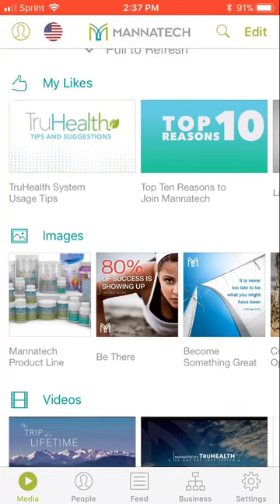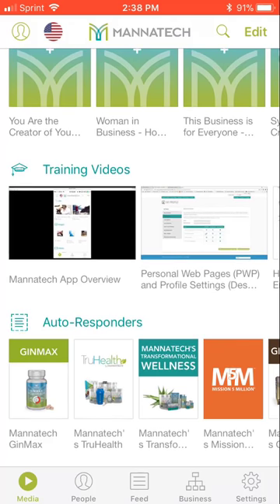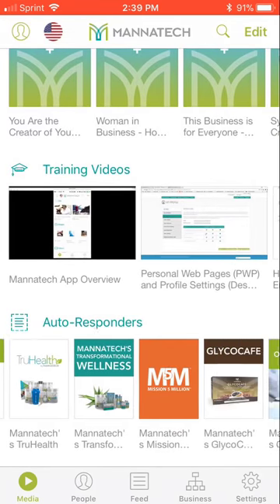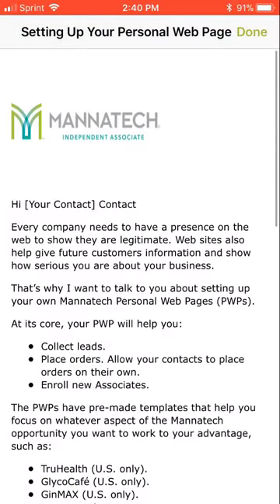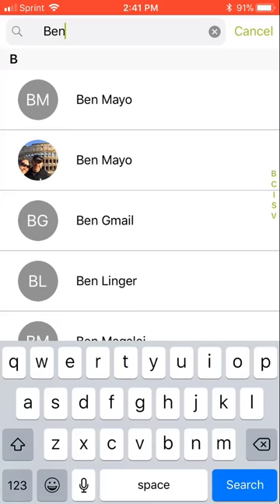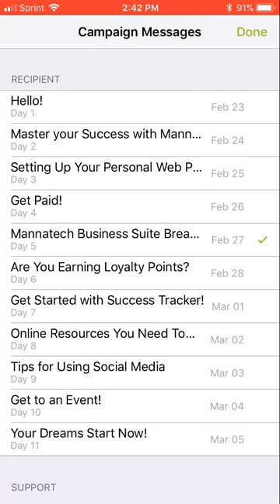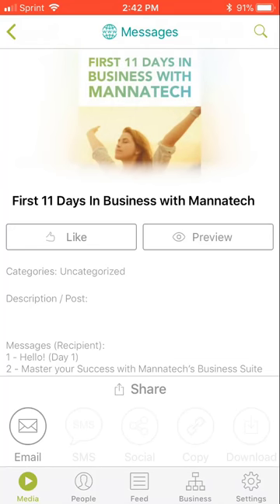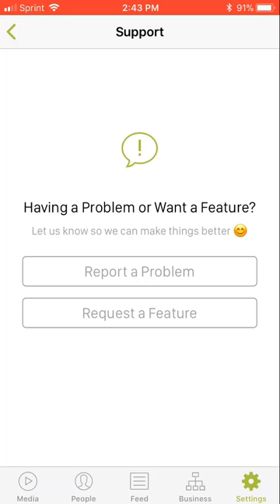Preview and Schedule Auto-Responders (email campaigns) within the Mobile App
How to preview and schedule an auto-responder (email drip campaign) within the Mobile App